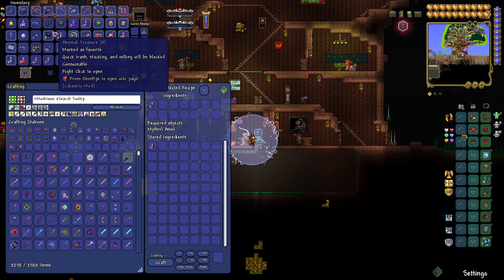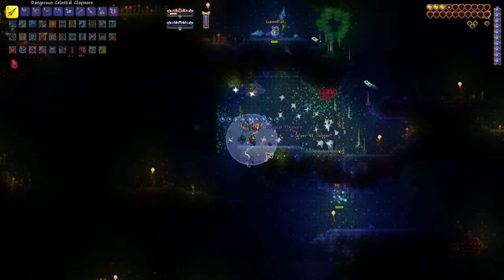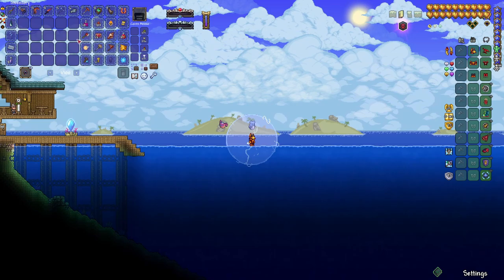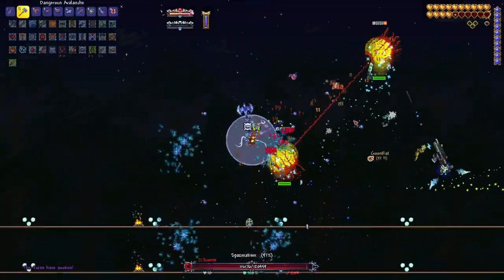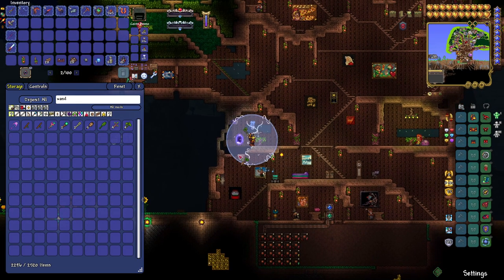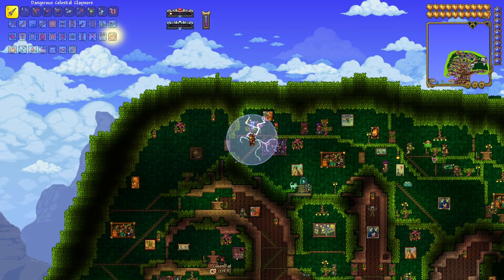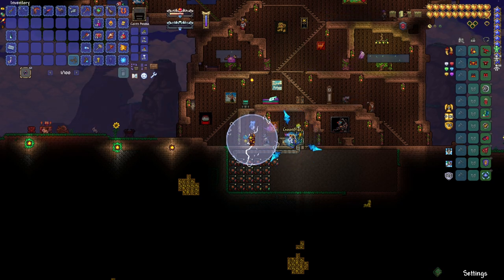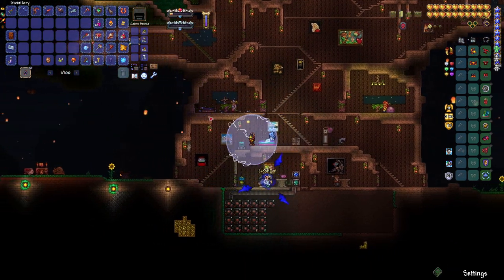Having Fun Under The Sea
We did a little farming in the abyss to get some things this video but mostly we just did the Twins and the Banished Barron. Honestly uneventful as for as most boss fights go, hasn't gotten 'Hard" yet, but it will in do time.

Episode 16 of our Terraria Calamity playthrough

Mod List:
AFK's PETS and more (Early Alpha)
AlchemistNPC Lite
Auto Reforge
Better Boss Health Bar for 1.4.4+
Better Zoom
Biome Titles
Boss Checklist
BossHealthBar(Boss血条)
Calamity Mod
Calamity Mod Music
Calamity's Vanities
Catalyst Mod
Census - Town NPC Checklist
Colored Damage Types
Expanded Inventory
Fargo's Music Mod
Fargo's Mutant Mod
Fargo's Soul Mod Extras
Fargo's Souls DLC
Fargo's Souls Mod
Fargo's Souls x Calamity Compatibility
Friendly NPCs Don't Die
Heart Crystal & Life Fruit Glow
Helpful NPCs
Hook Stats and Wing Stats
Lan's Unlimited Buff Slots
Loot Beams
LuiAFK Reborn
LuiAFK Reborn DLC
Magic Storage
Max Stack Plus Extra
More Endless Ammo
No More Items Stuck in Blocks
Npcs Live In Evils
Pylons Prevent Evils
Recipe Browser
Recipe Browser && Magic Storage
Roommates
Shared World Map
Shop Expander
Starter Bags
Summoner UI (Latest Stable Release)
Summoners' Association
Teleport All NPC Home
Thorium + Calamity Convergence Mod
Thorium Mod
Unofficial Calamity Whips
Vanilla Calamity Mod Music
Which Mod Is This From (WMITF)
Wikithis
Wing Slot Extra
absoluteAquarian Utilities
imkSushi's Mod